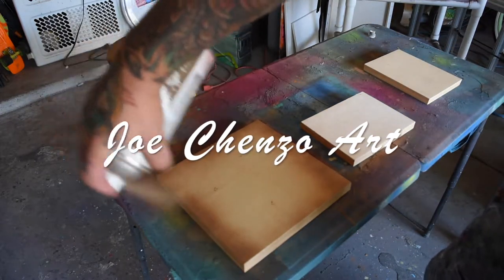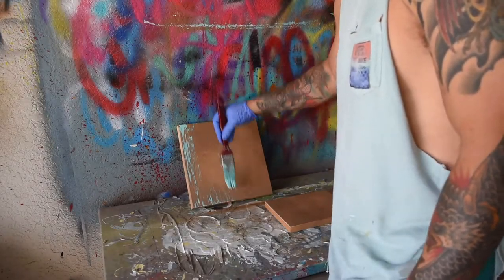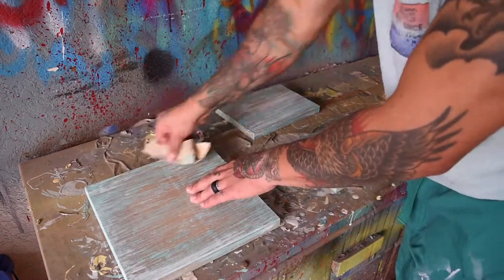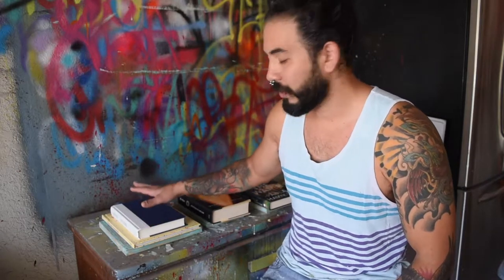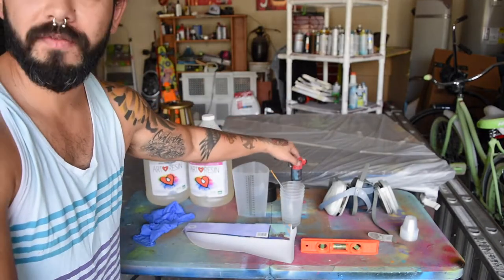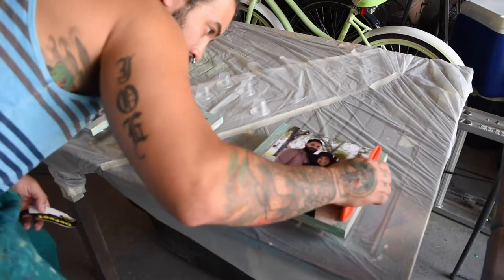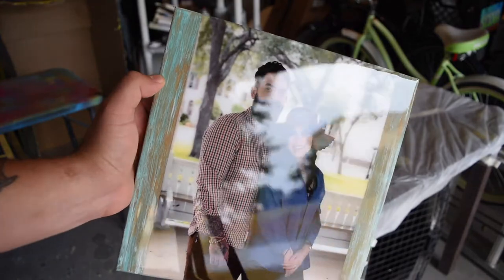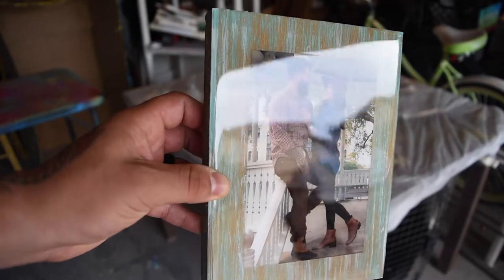DIY How to Customize your Photography with Art Resin // Custom Frames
If your looking for an interesting way to customise and display your photography, you've come to the right place.
In today's tutorial, I'll show you how I use Art Resin (or any clear epoxy resin) to bond my photographs to these inexpensive wooden panels that i purchased at was-mart. I'll also show you how i applied my DIY weathered wood paint pattern on the wood panels to make custom photo frames, using spray paint,house paint and some sand paper.
Tell all your friends and don't forget to binge watch all of my videos!